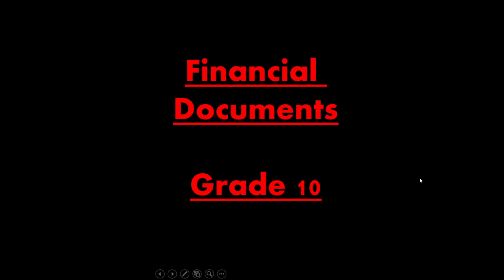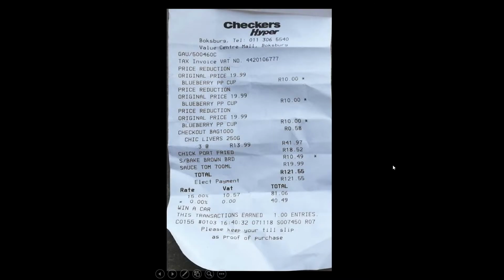How to Read a Till Slip | Grade 10 Maths Literacy | IEB & DBE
In this video we look at how to Read a Till Slip for Grade 10 Maths Literacy. 📊

Reading till slips is a practical finance skill that appears regularly
in Maths Lit papers — know it before your exam!

📚 WHAT YOU WILL LEARN:
- How to read a till slip
- Key sections of a till slip
- Answering till slip questions in exams

🎯 THIS VIDEO IS FOR:
Grade 10 Maths Literacy | IEB & DBE | 2026 exams

🌐 educationwithmrh.lovable.app